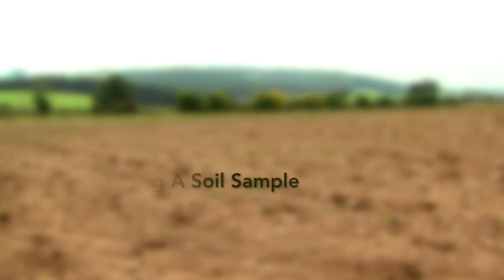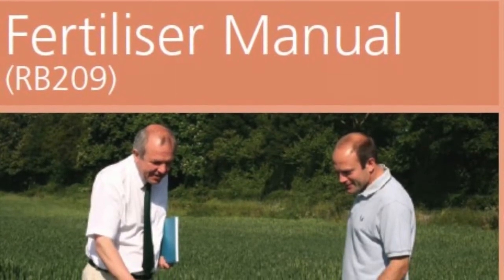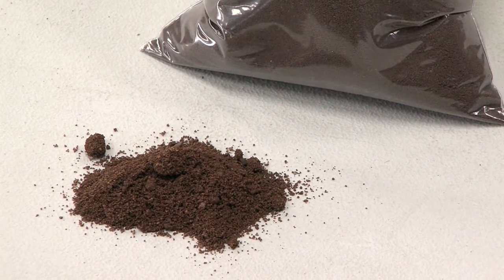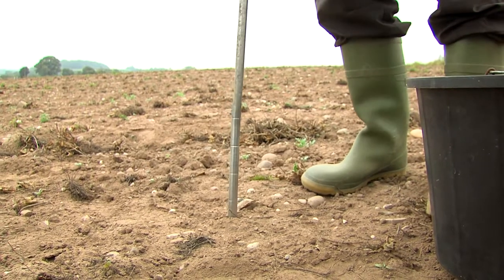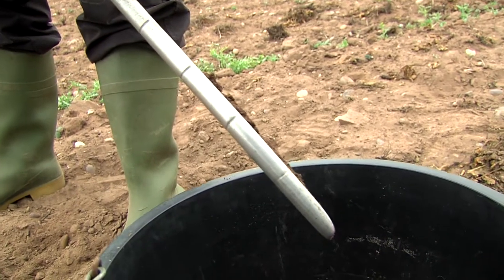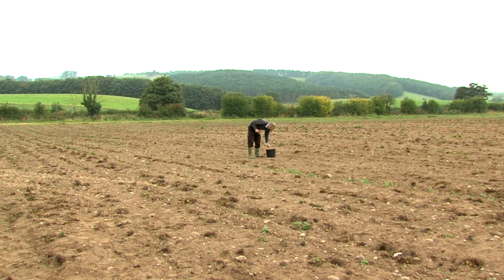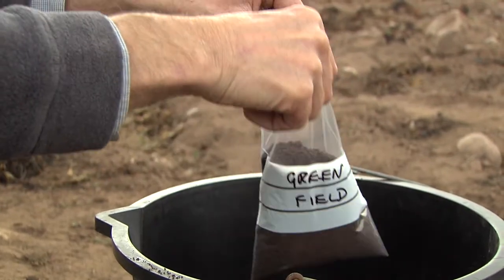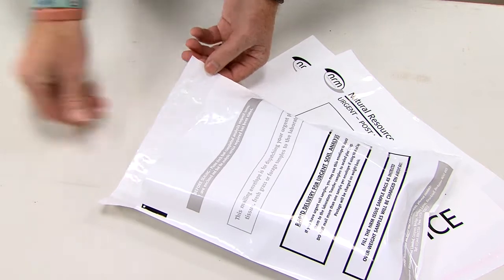Soil and Nutrition Sample